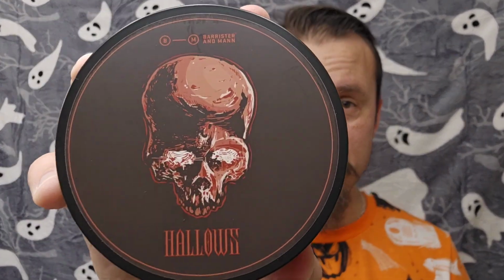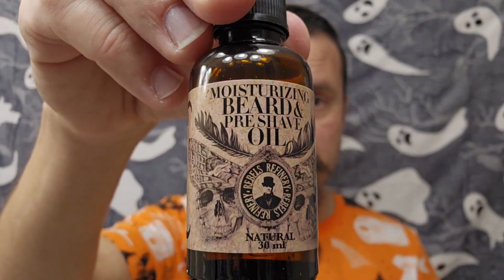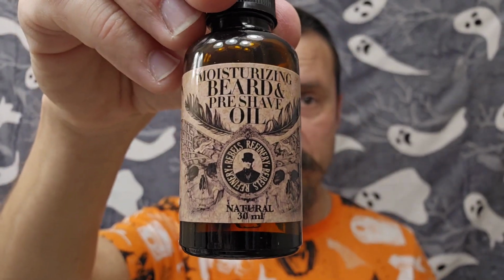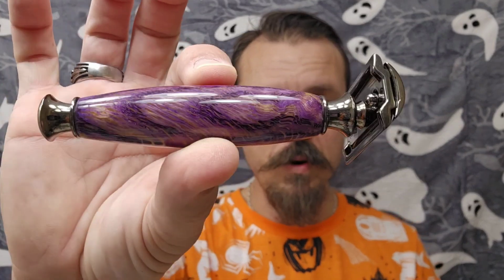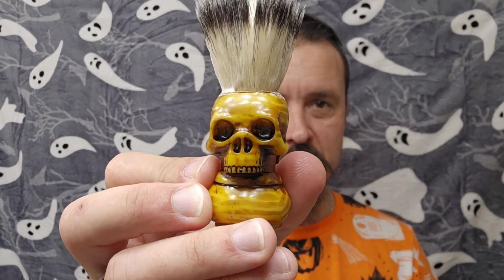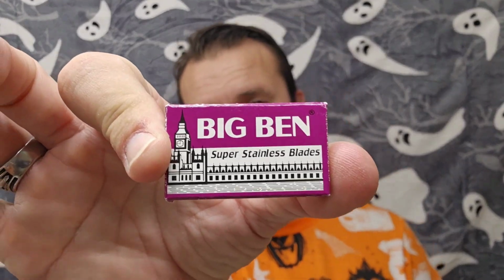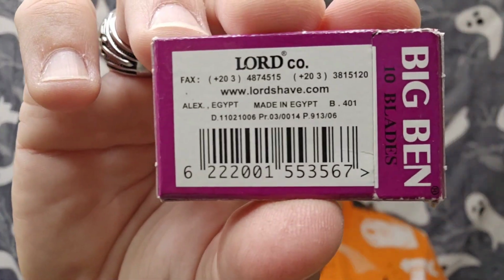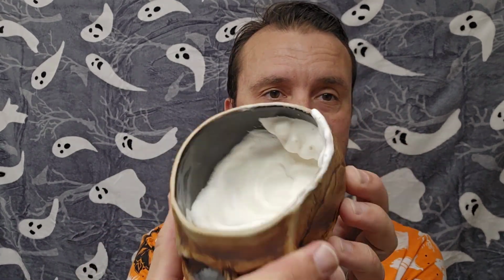Halloween Shave 2024 (Barrister And Mann-Hallows)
Tonight's the night! I'm in my 40s, and I still love this holiday, albeit for a different reason. I wish my kids got to experience the Halloweens I did: the whole school day was abuzz with excitement as we bragged about our costumes for that year. Our entire neighborhood participated in one way or another. I'd make it maybe 4 or 5 blocks before my loot bag was dragging on the ground it was so full. Sadly, not so many people bother with it nowadays, it seems. As such, I try pretty hard to involve the kiddos in as much Halloween stuff as I can.
Anyhow... I was saving this set especially for this day. It's a nice and kind of dark, slightly sweet fragrance. I admire that they didn't go the musty/candy corn route.
Please, be safe tonight and have fun. I hope you get lots of candy!
🍬🎃🪒 Happy Halloween! 🪒👻🍫

Scent Notes: Vetiver, Oakmoss, Pepper, Cocoa, Labdanum, Cedar